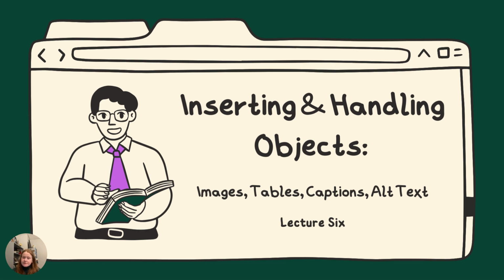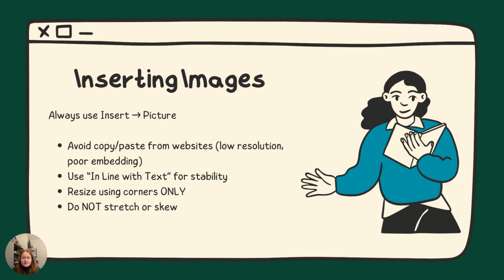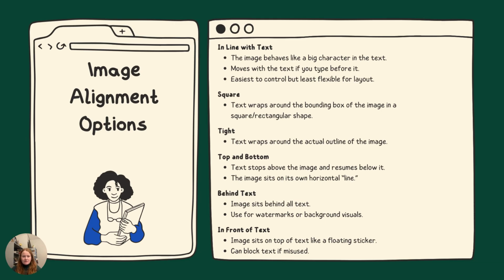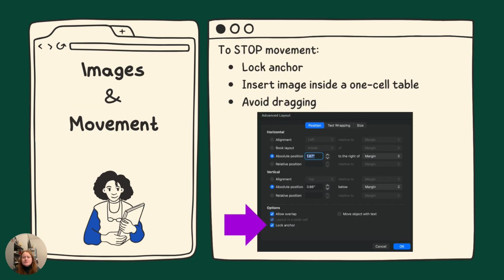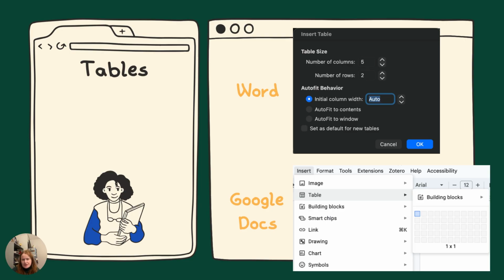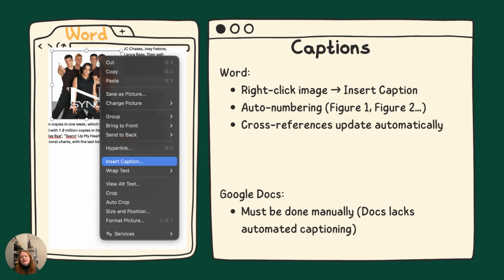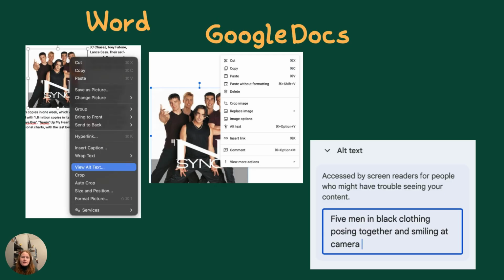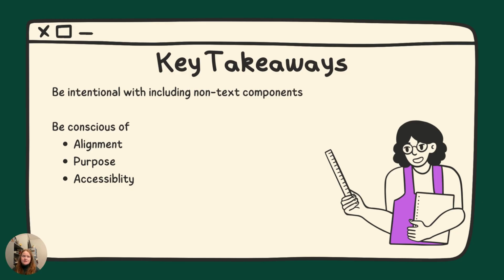MDS 293D Lecture Six